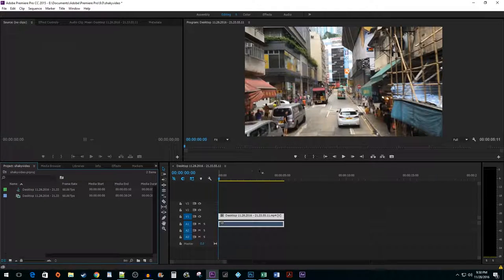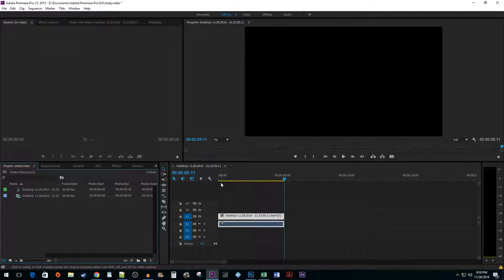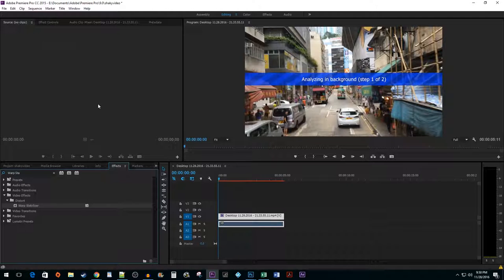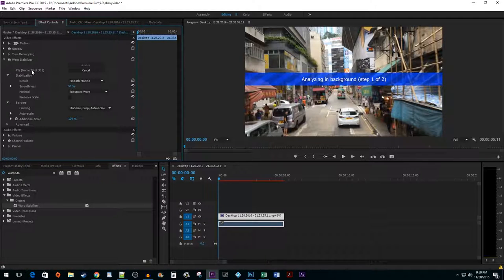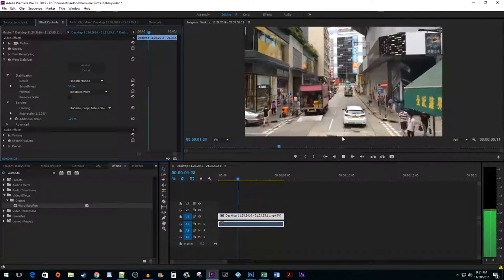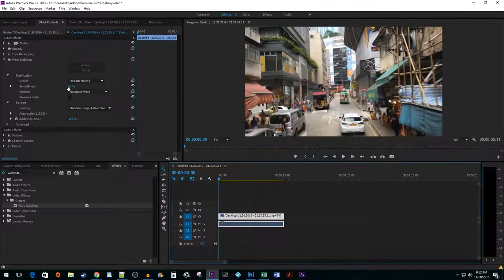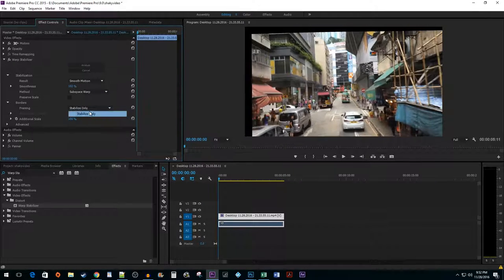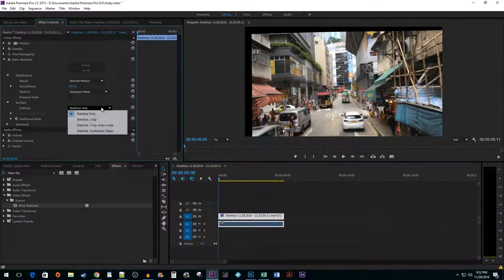Premiere Pro CC : How to Stabilize Shaky Video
Stabilizing Shaky Video in Premiere Pro CC